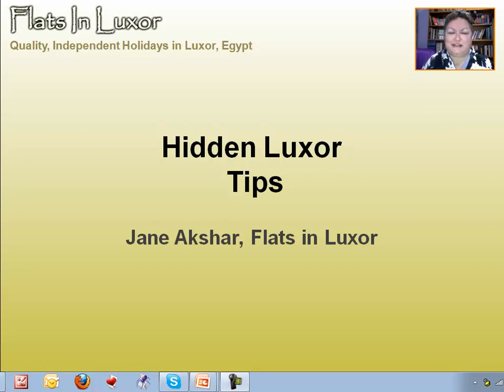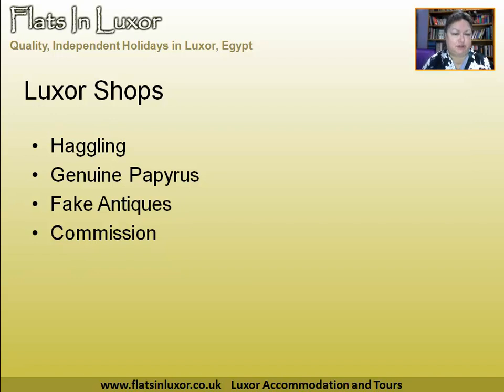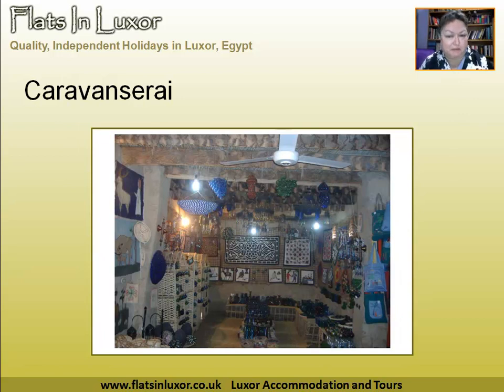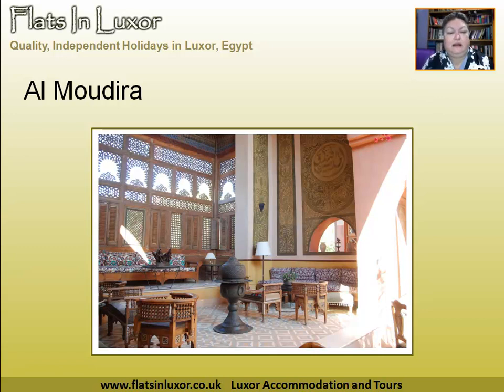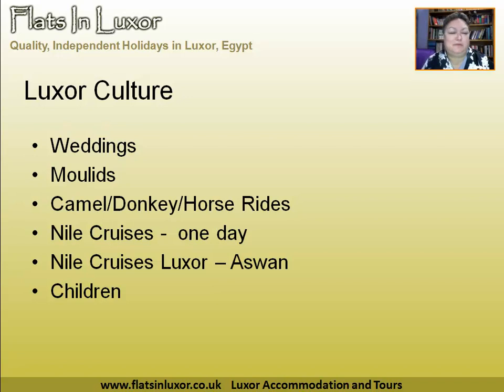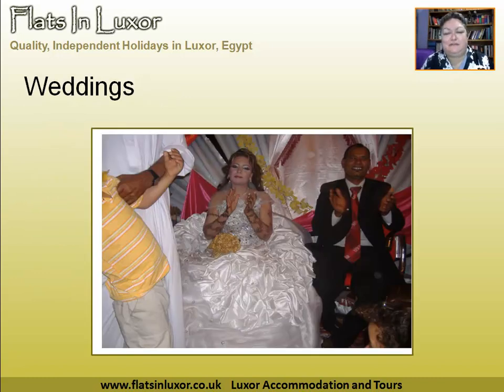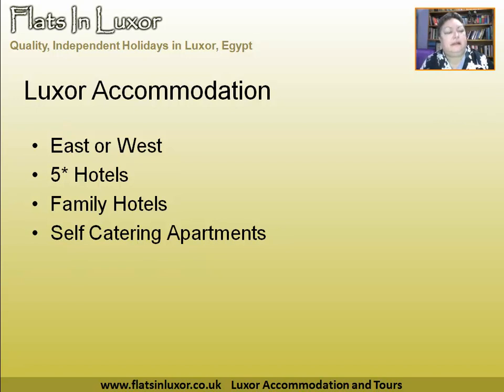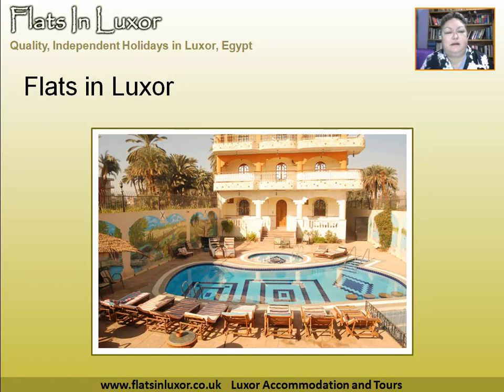Hidden Luxor Shops, Restaurants, Accommodation Culture Tips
Jane Akshar of gives tips on haggling, selecting East or West Bank, going to weddings and many others things that will make you Luxor holiday so much more fun